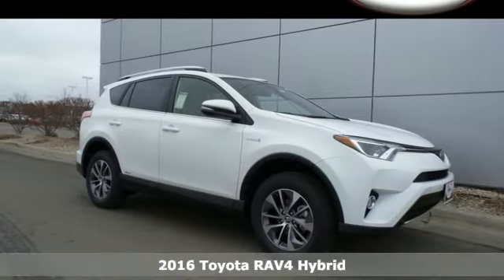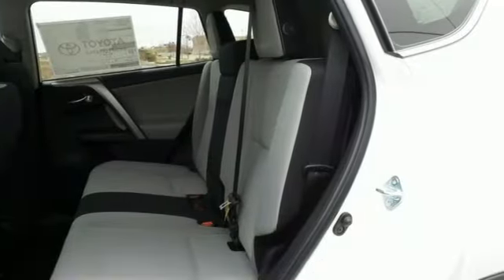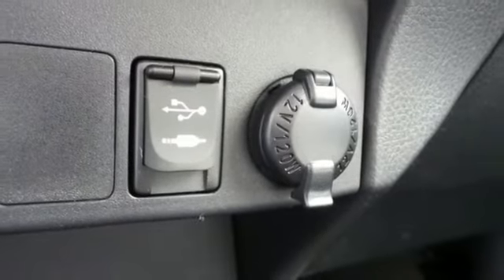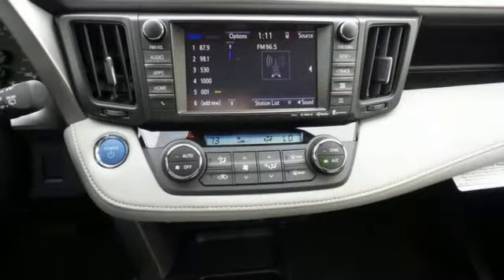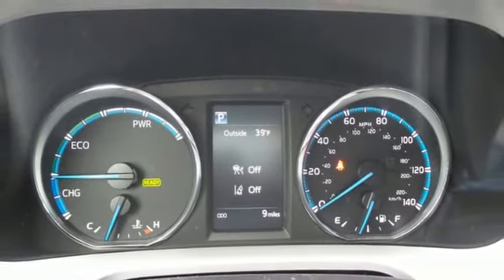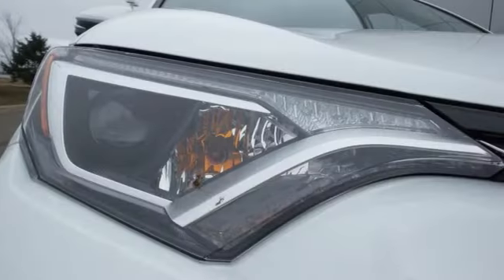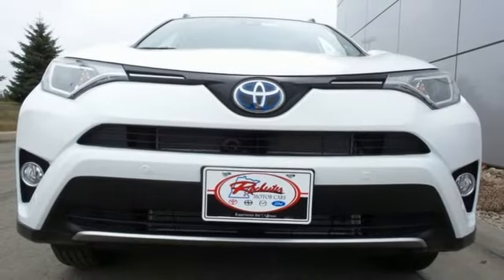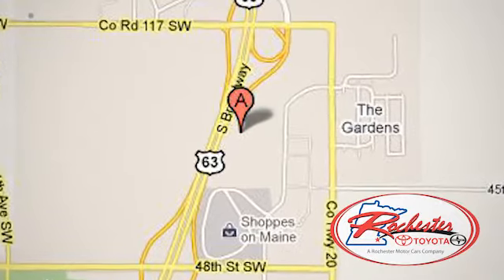New 2016 Toyota RAV4 Hybrid Rochester MN Winona, MN S41006 - SOLD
Year: 2016
Make: Toyota
Model: RAV4 Hybrid
Trim: XLE
Engine: 2.5L 4-Cylinder
Transmission: CVT
Color: White
Interior: Ash
Stock #: S41006
VIN: JTMRJREV8GD017452

Address:
4900 Highway 52 N